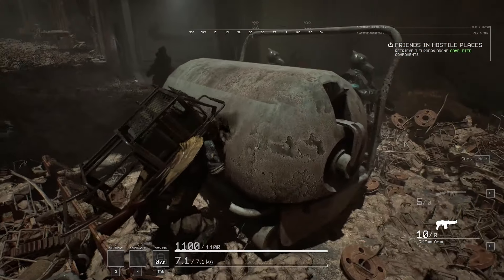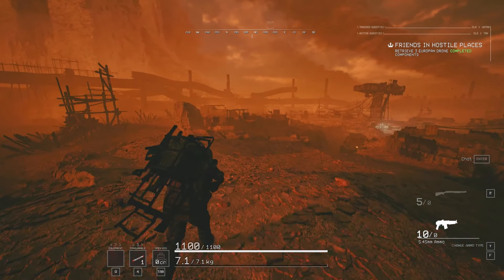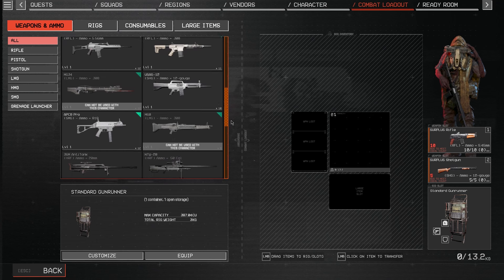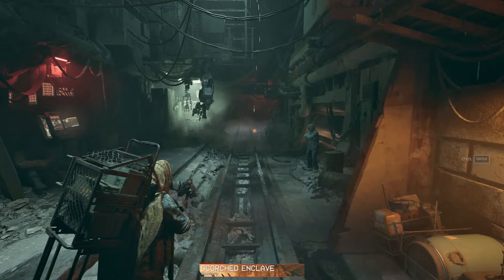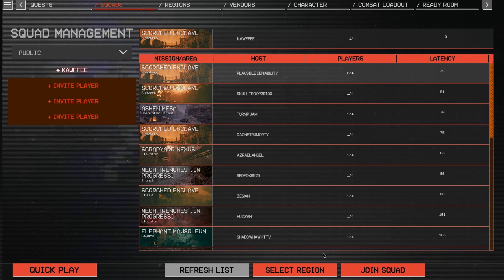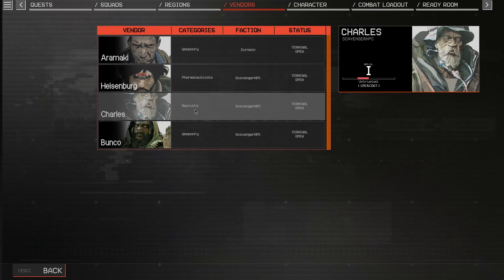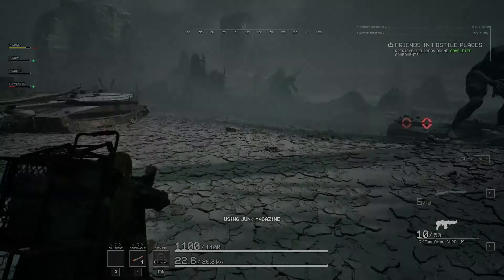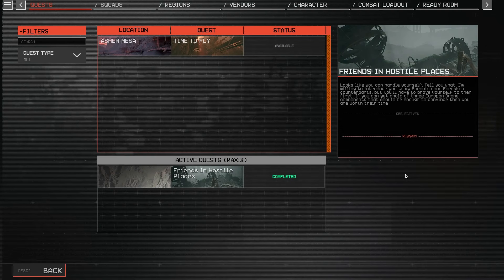THE FOREVER WINTER Tips & Tricks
chance* lol